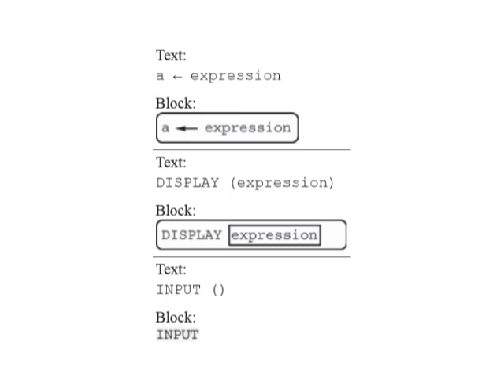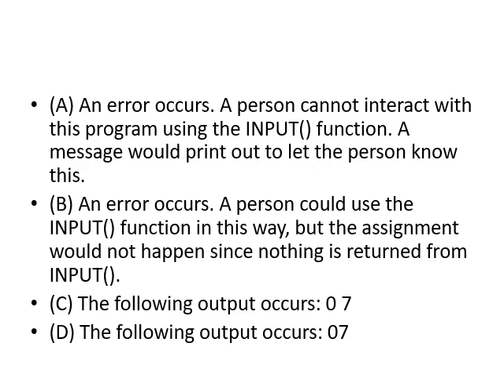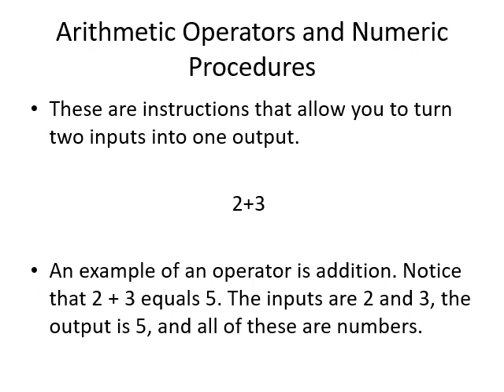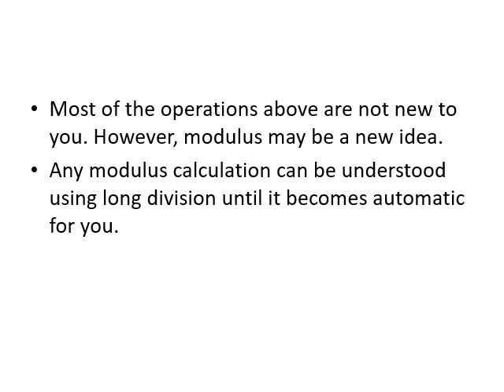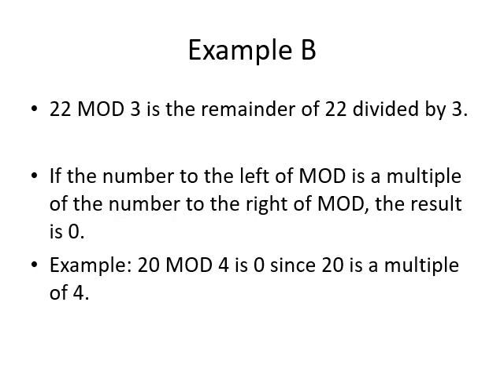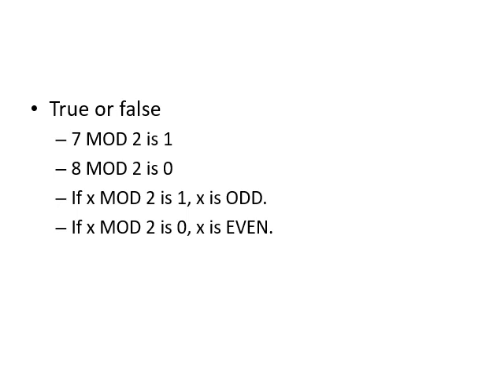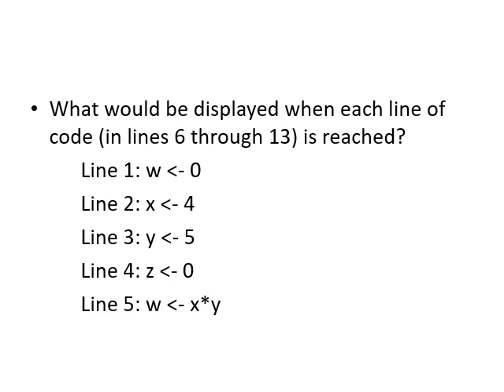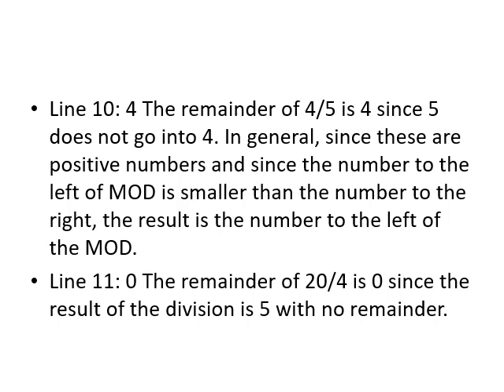AP Computer Science Principles Lecture 1 - Programming 1